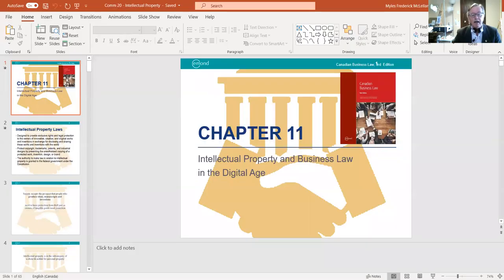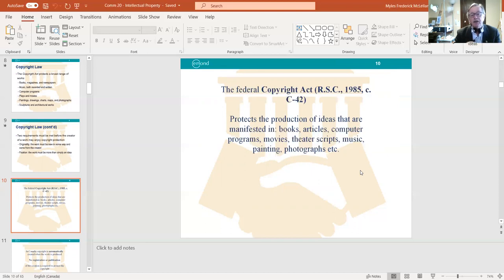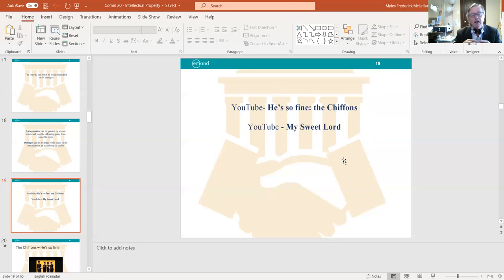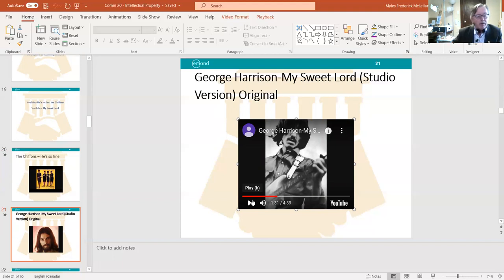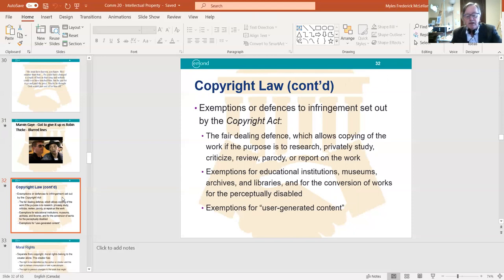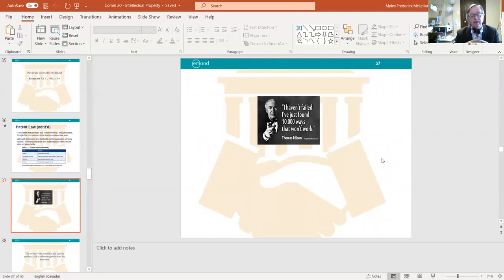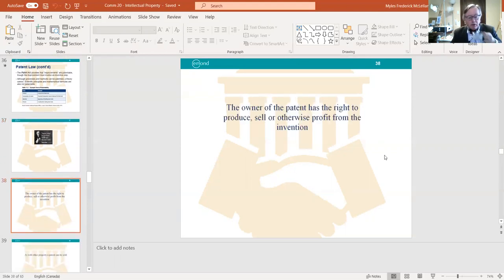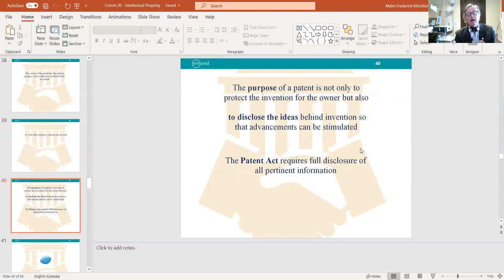Comm 20 - Intellectual Property lecture